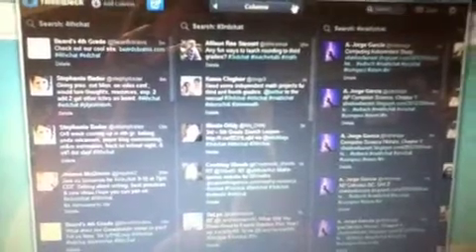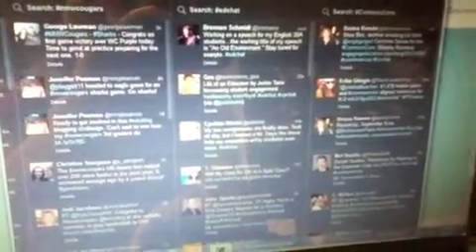Classroom technology resources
Classroom technology resources: blog, twitter, youtube, and podcasts